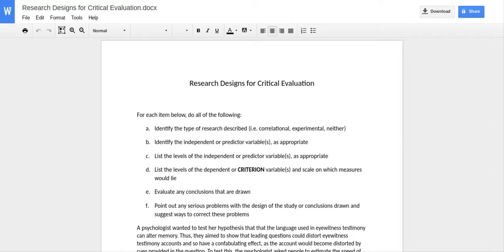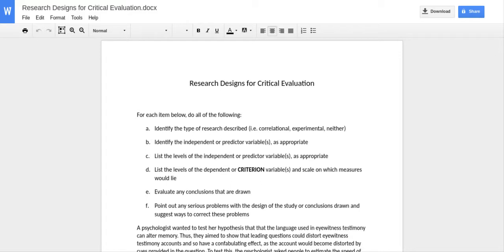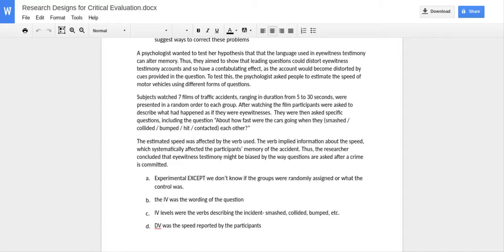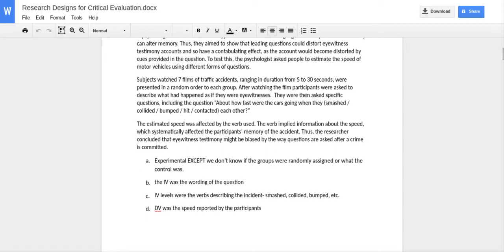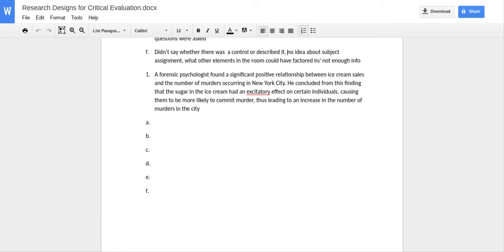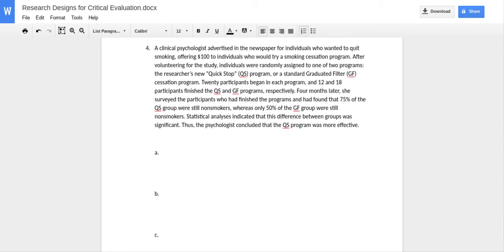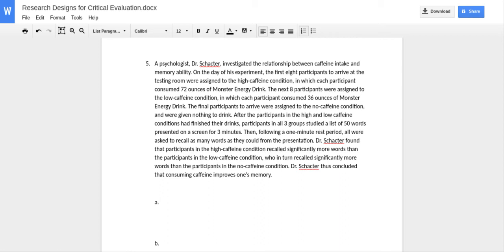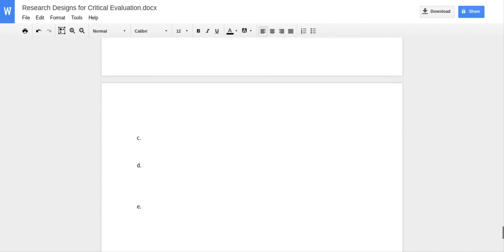Research Designs for Critical Evaluation.docx